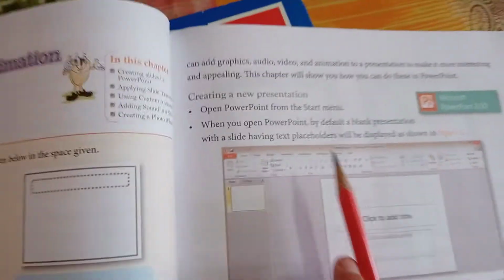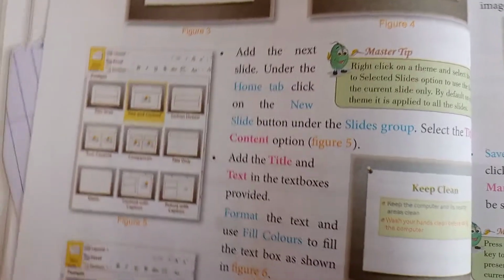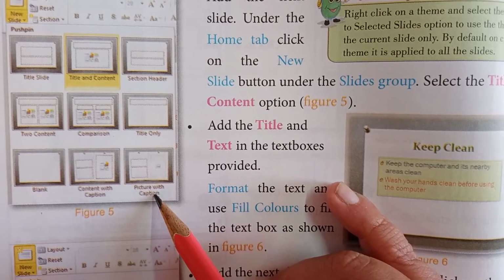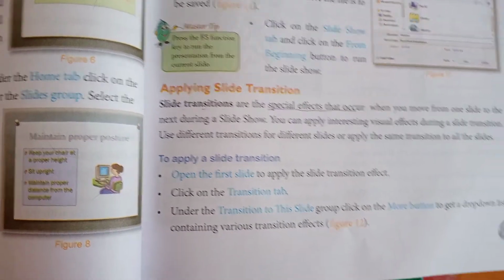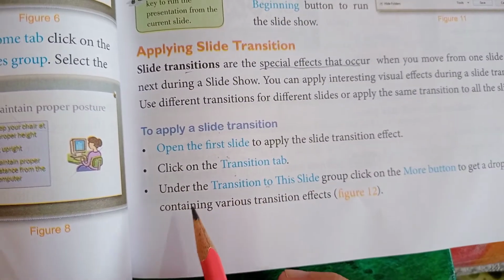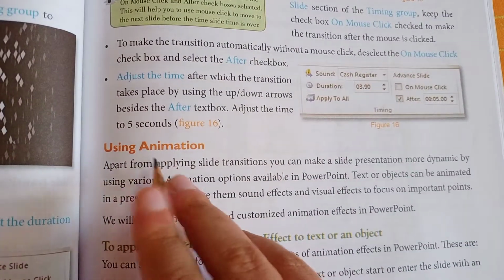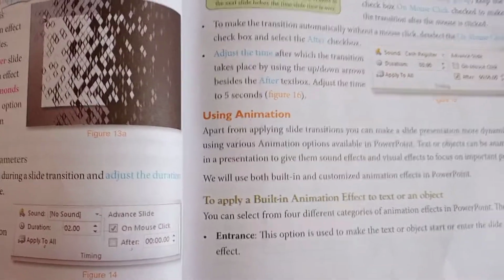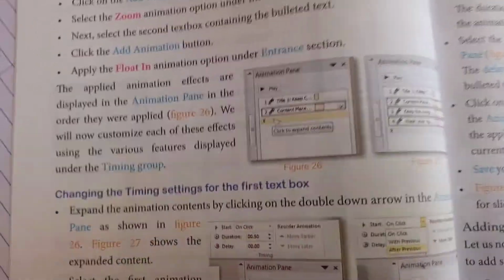CLASS VI SUBJECT COMPUTER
chapter 6 sound and Animation in PowerPoint
PART-1 THEORY